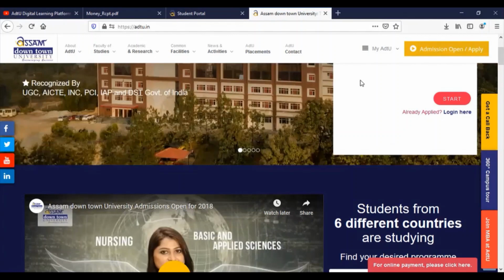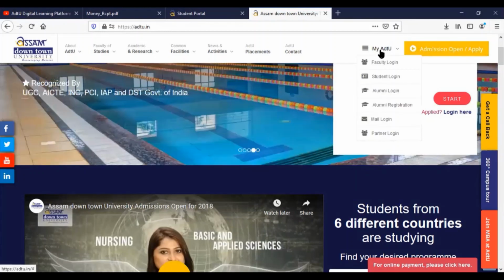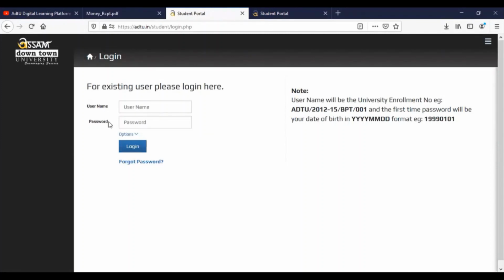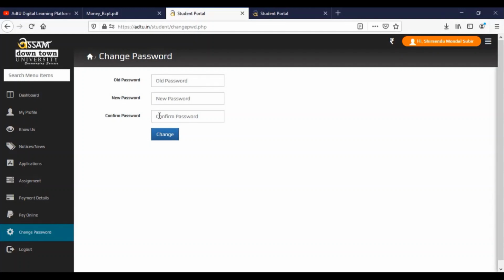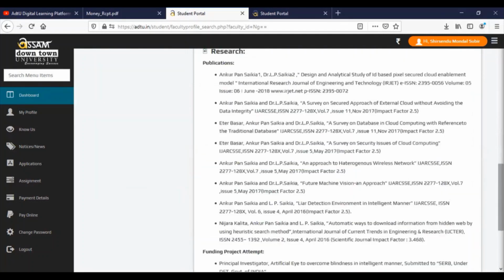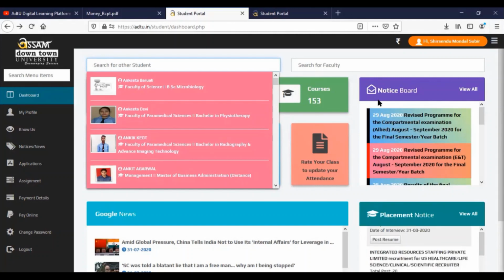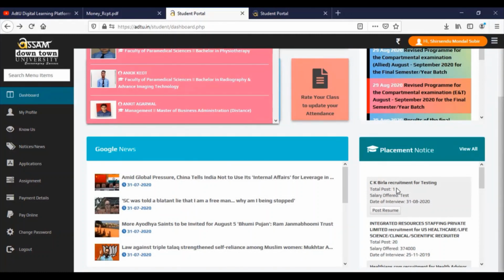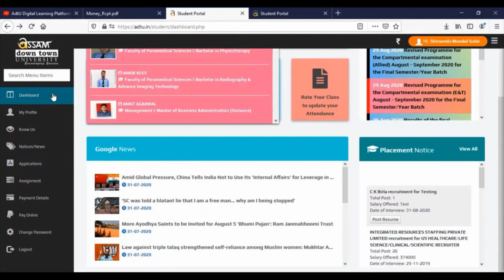How to Login || AdtU Student Portal || 1st Time User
IT CELL , ASSAM DOWN TOWN UNIVERSITY WELCOMES ALL THE NEWLY ADMITTED STUDENTS